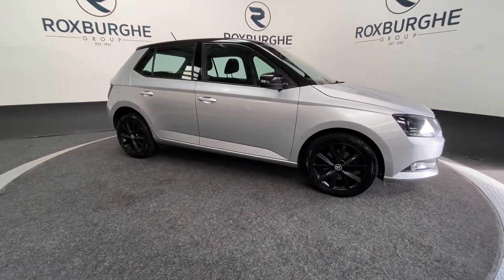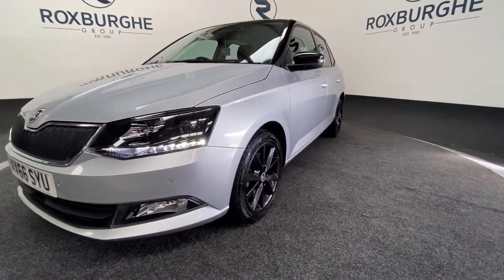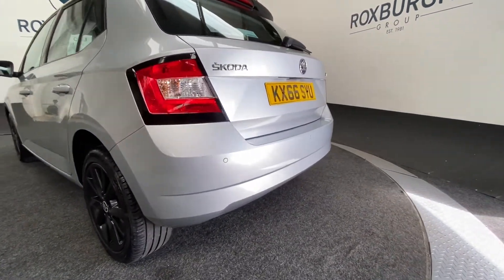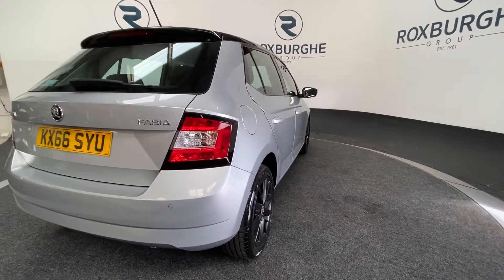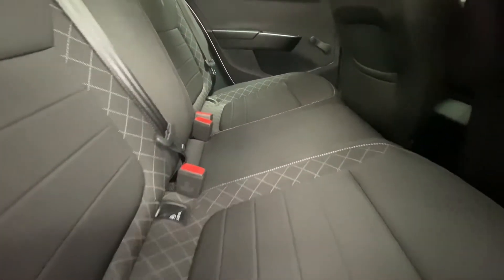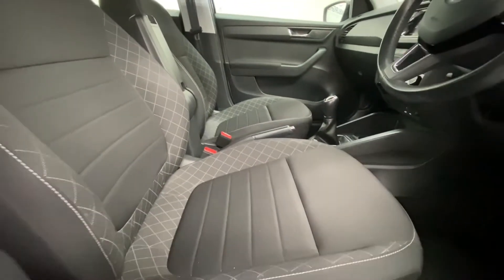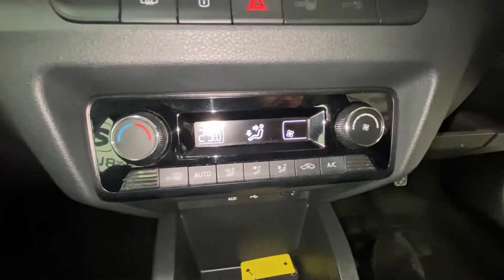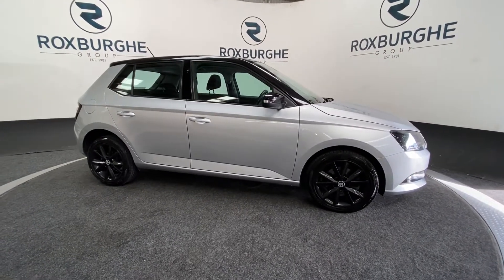SKODA FABIA 1 2 SE L TSI 5d 109 BHP